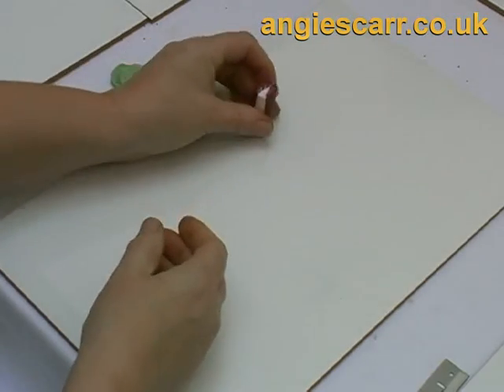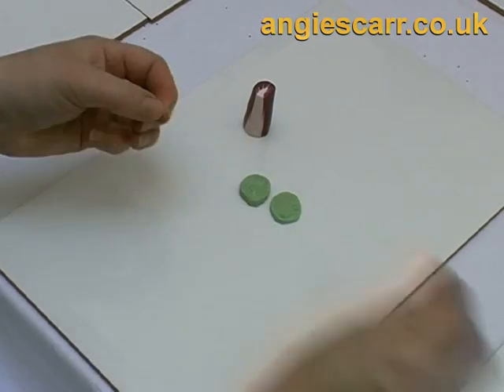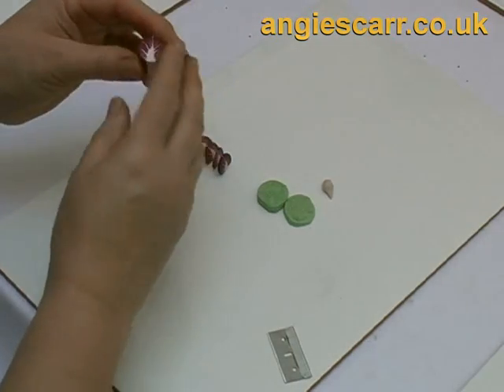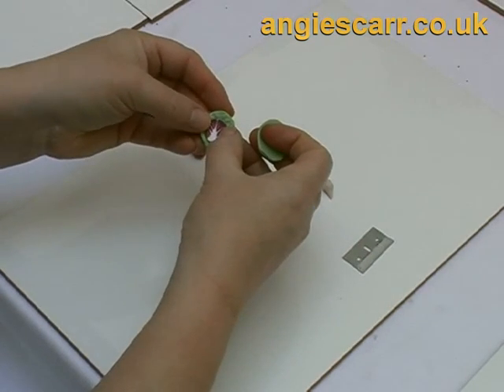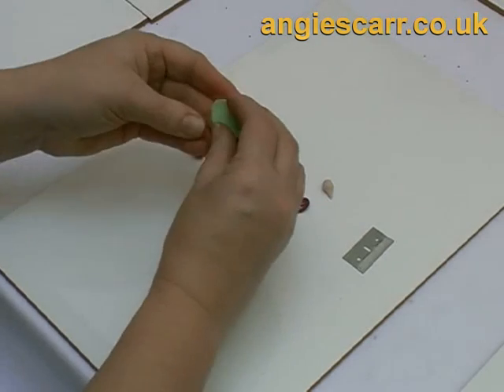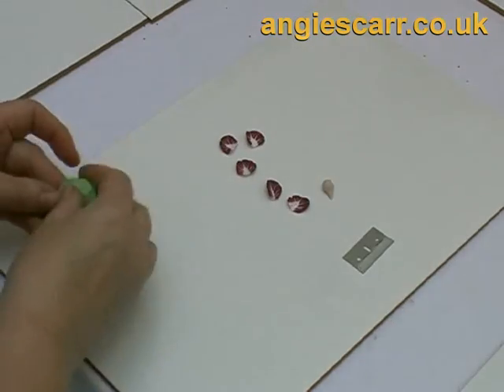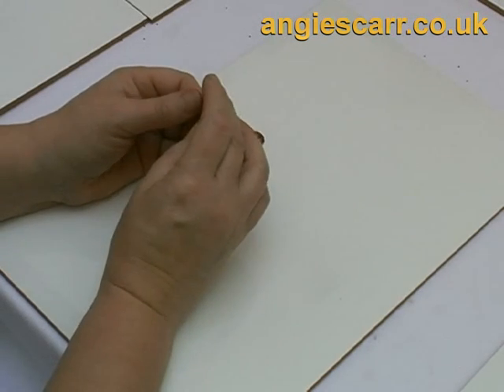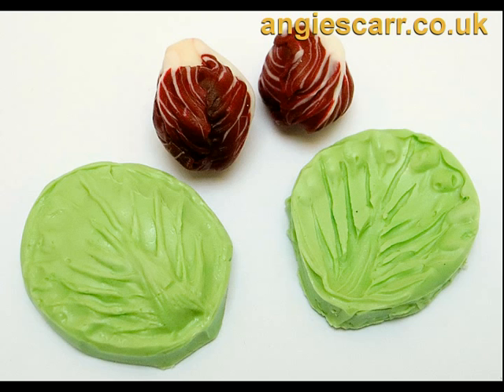Making Radicchio With Veiner #3 - Angie Scarr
Angie makes a radicchio (Italian red chicory) using her veiner #3